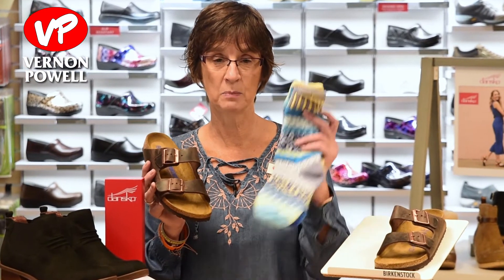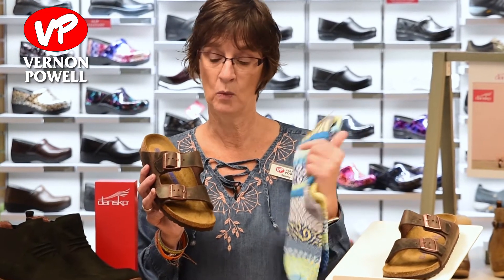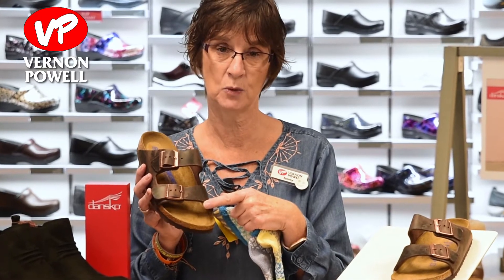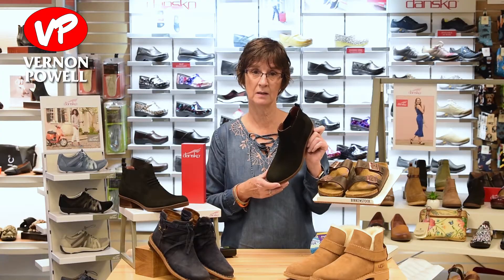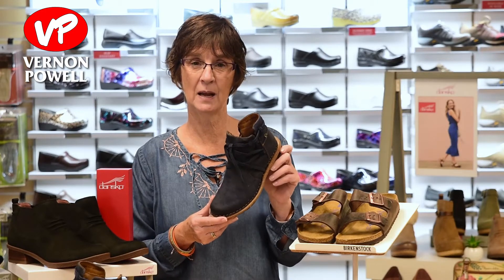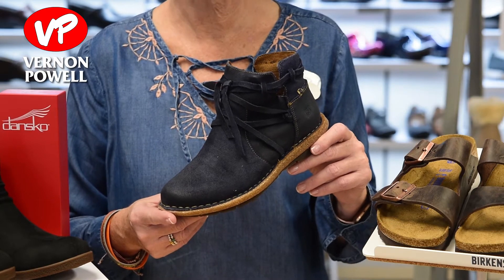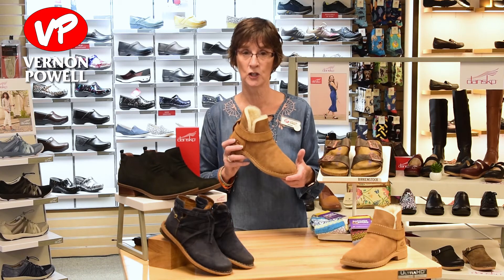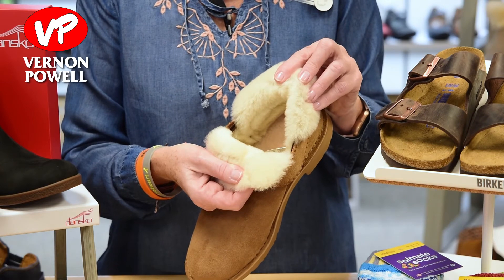Tammy's Fall Closet Picks 2020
Join Tammy Latham from Vernon Powell as she shares some of her favorite picks for this season's Fall wardrobe!